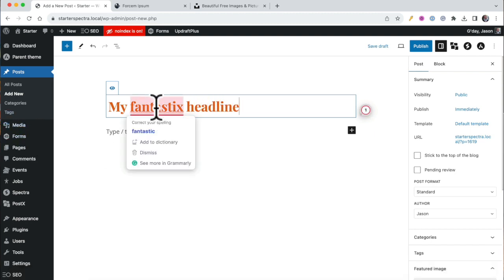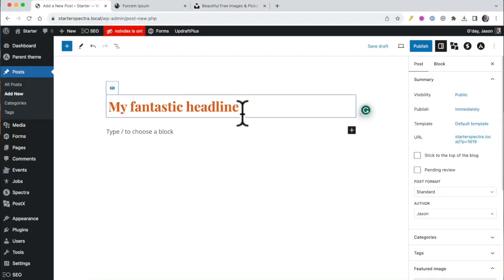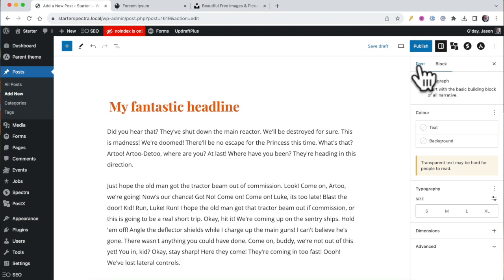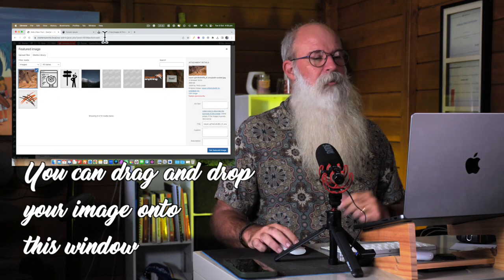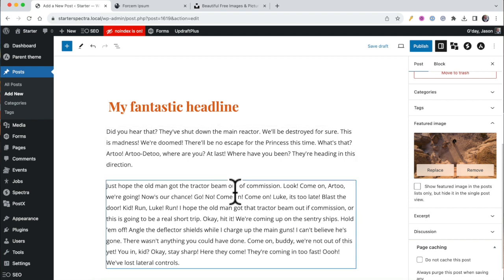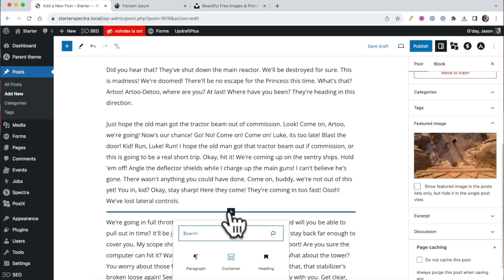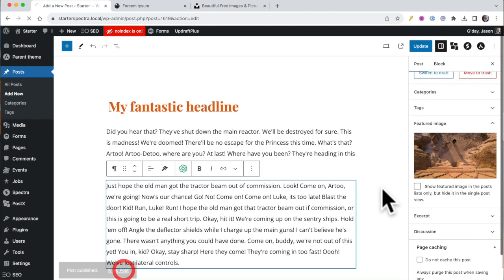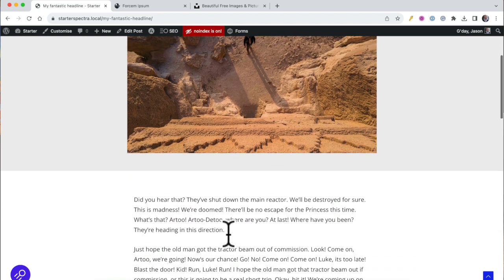Add a new post to your WordPress Website (2023)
Adding news items to your website is great for trust, content building and SEO.

And: it's easy!